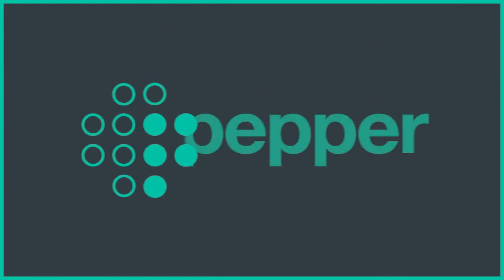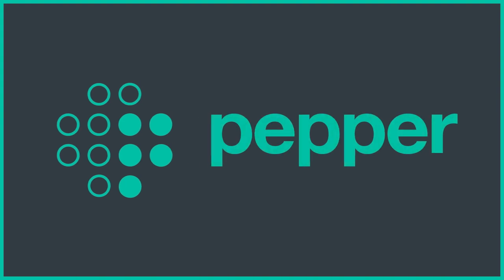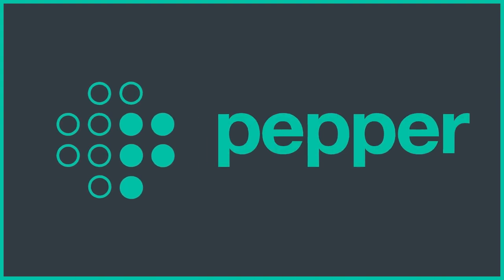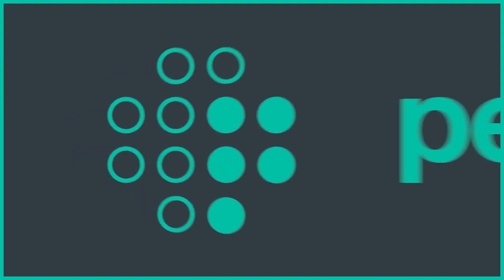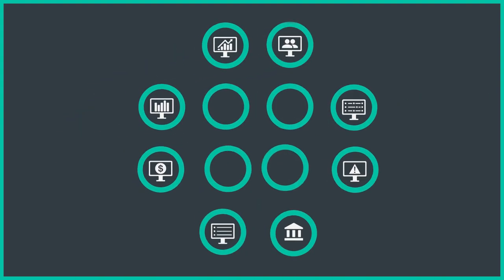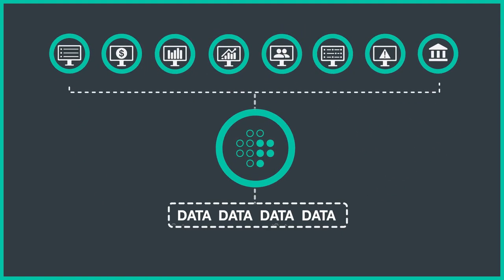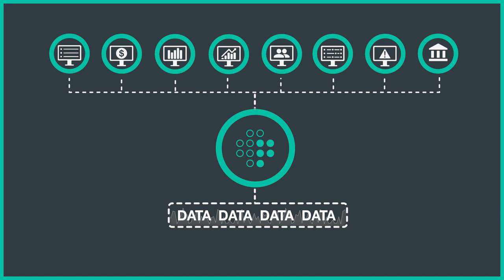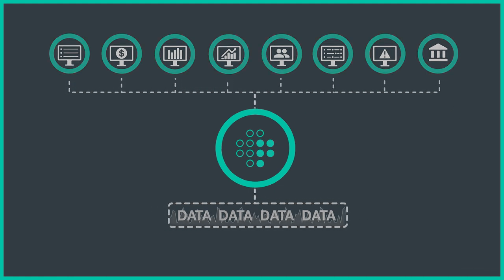Pepper Intro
Why do Asset Managers require Pepper. Pepper is the only cloud native end to end Investment Data Platform that takes care of your data.